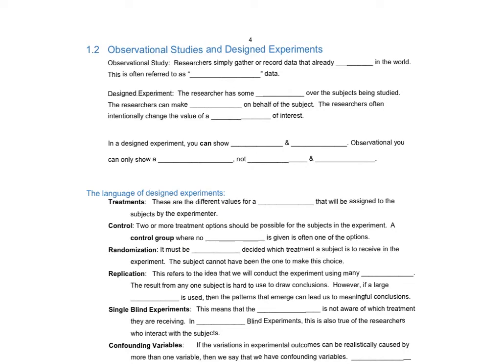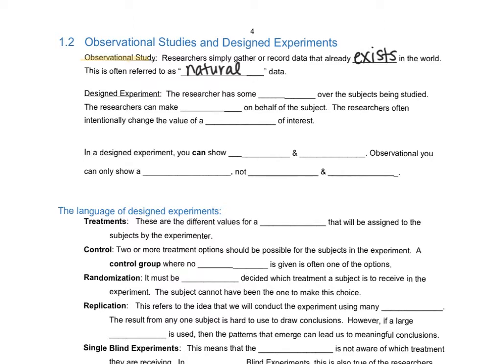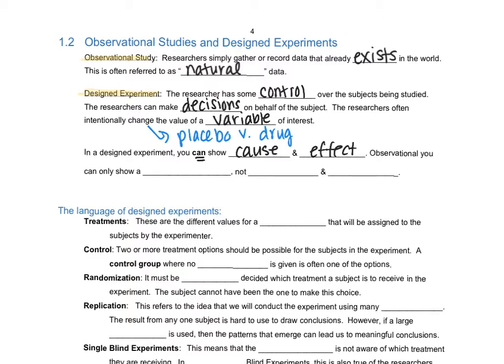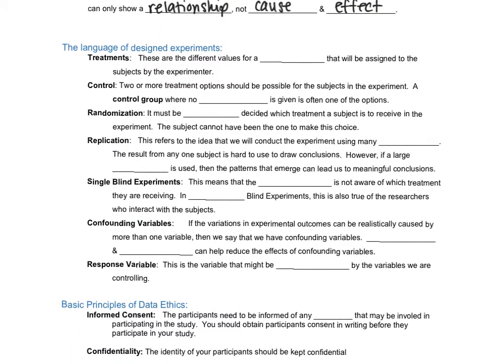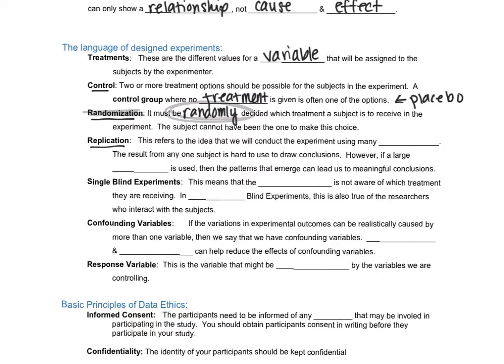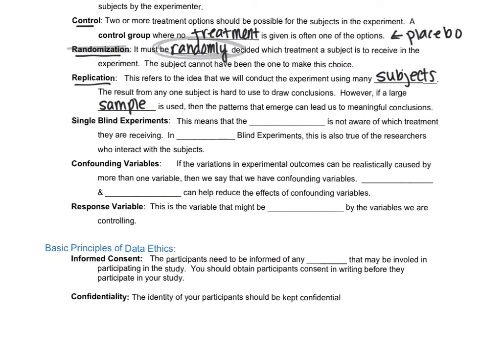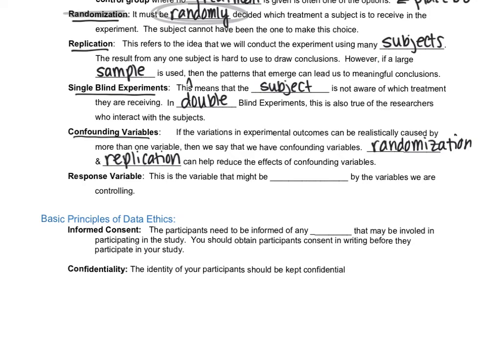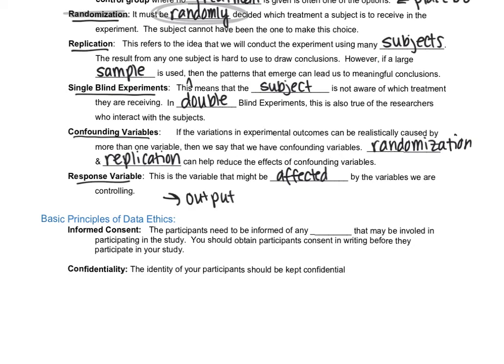Math 43 section 1.2 definitions